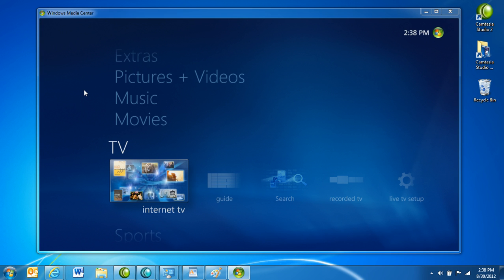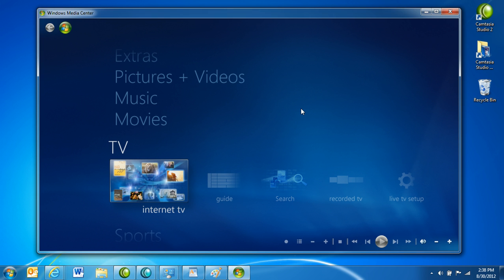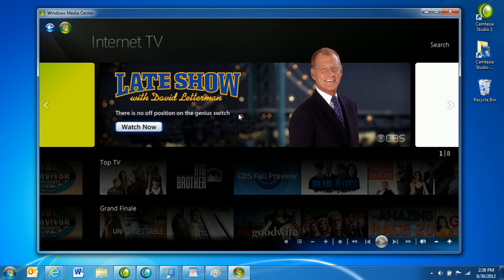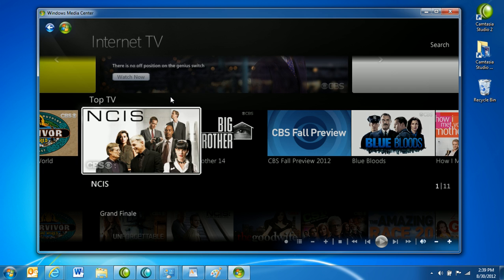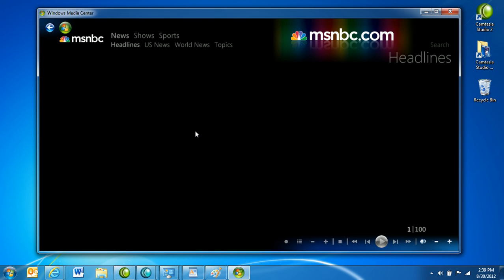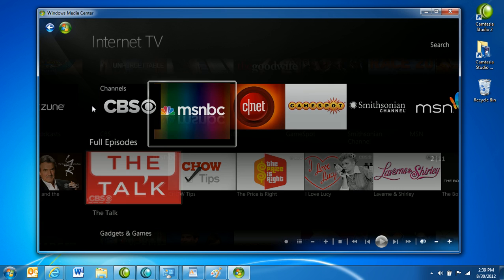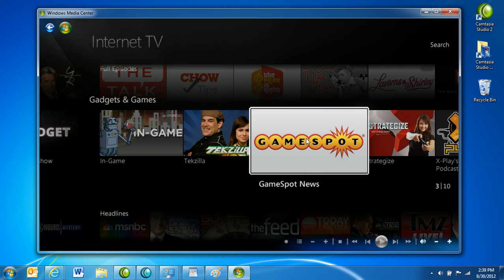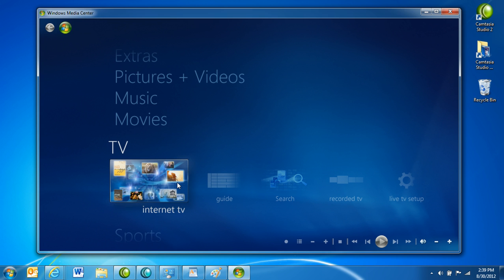Watch Internet TV on a Windows 7 Computer with Media Center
You don't have to have special hardware to watch internet tv, you only need a connection to the internet and Windows Media Center.